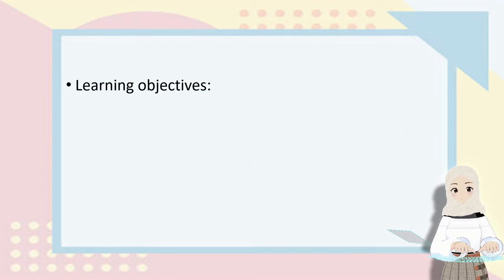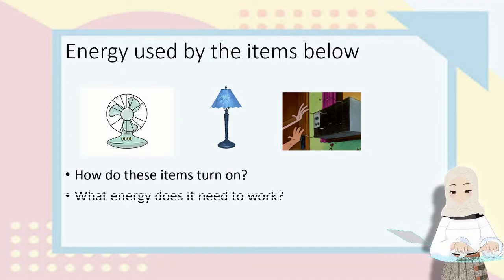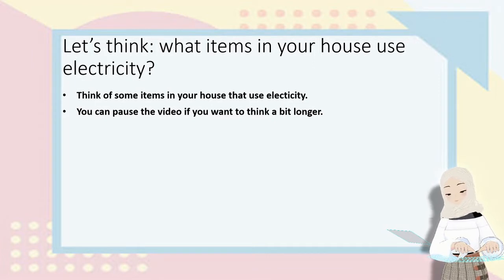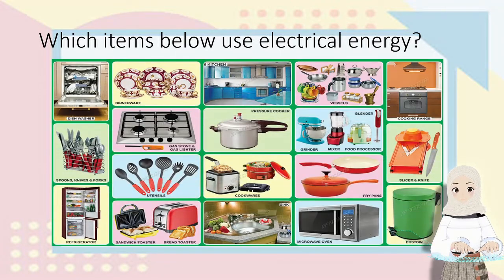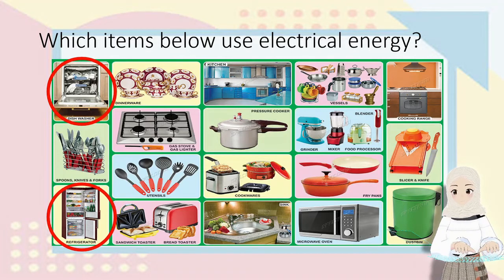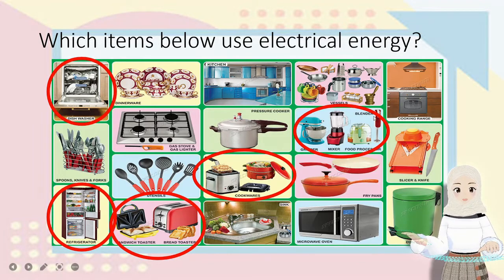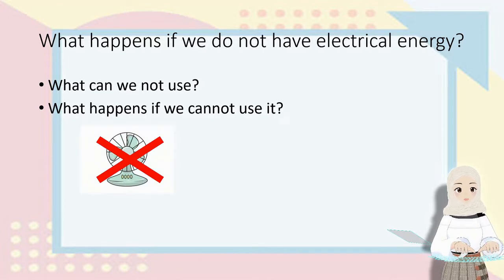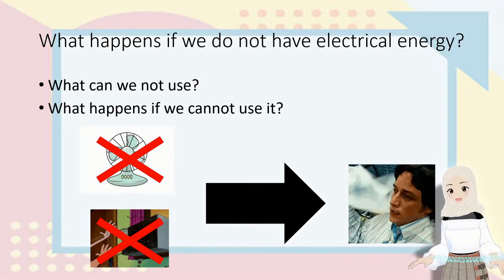Using electrical energy Year 6